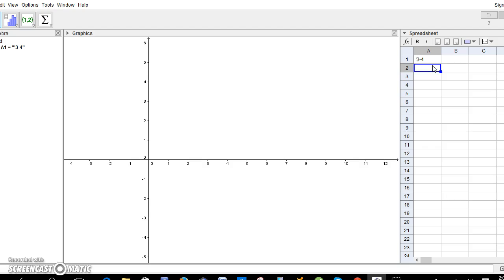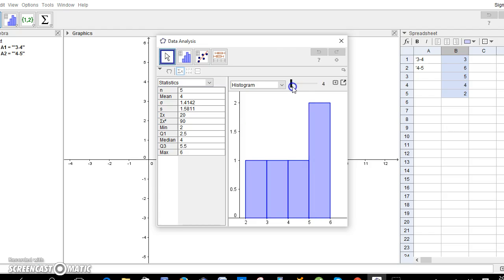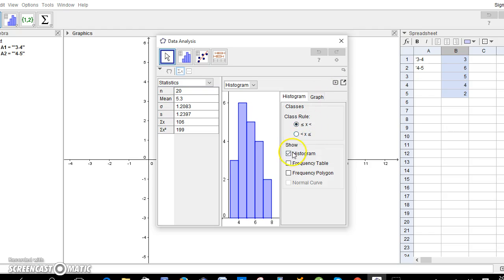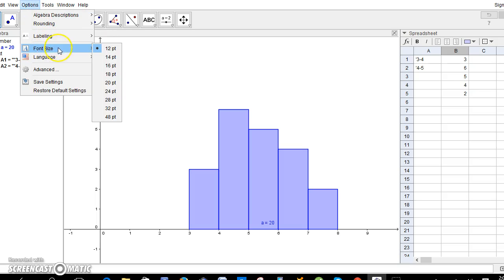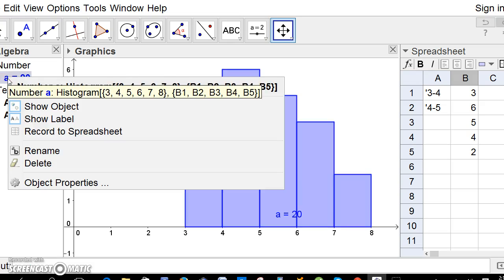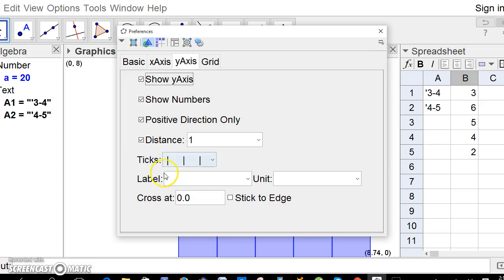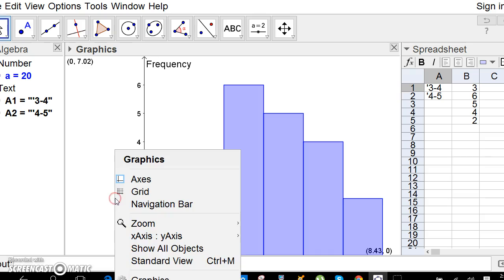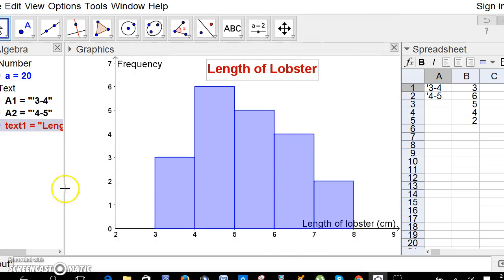Geogebra grouped frequency histogram